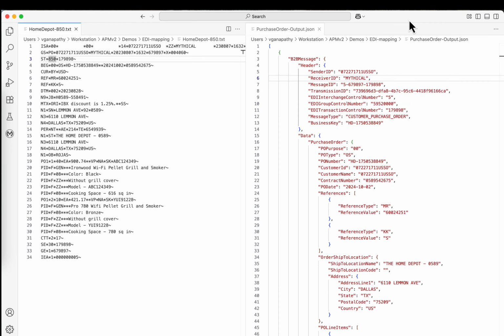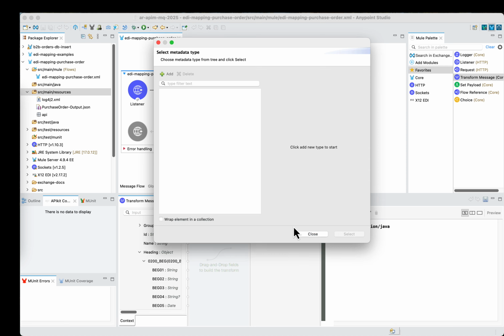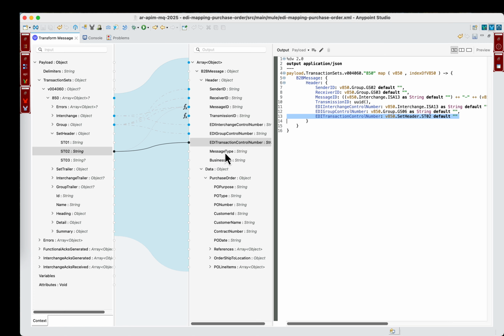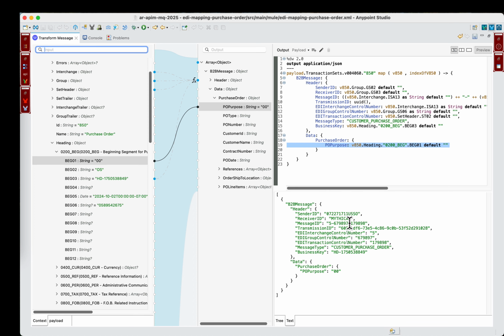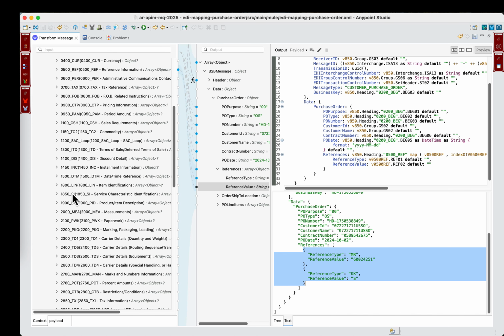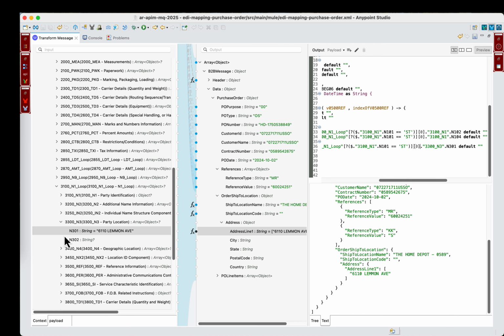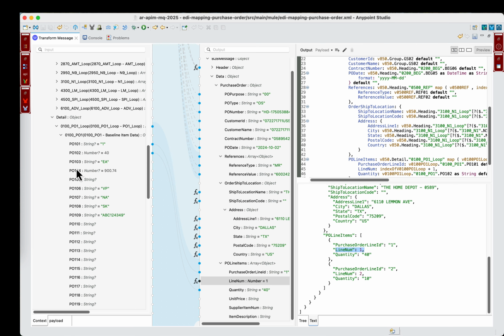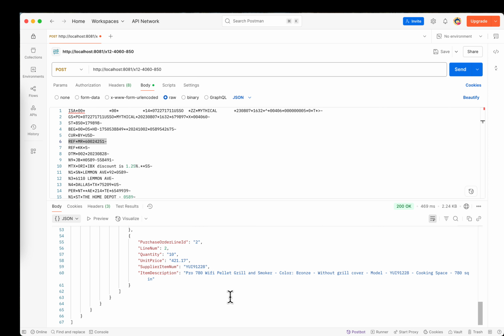DataWeave - Drag-and-Drop mapping from EDI X12 to Custom JSON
Learn how to build an EDI X12 to custom JSON mapping, leveraging DataWeave’s visual drag-and-drop experience.